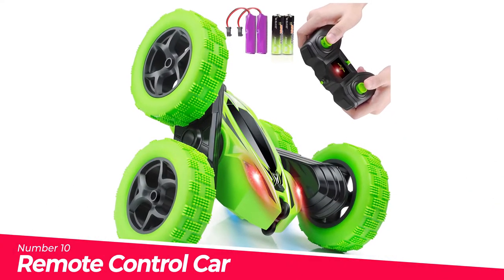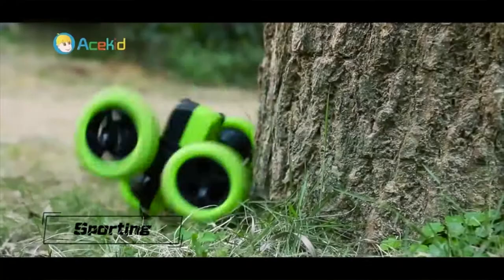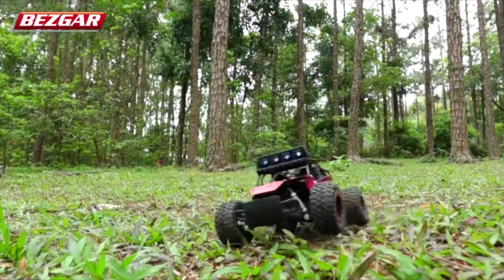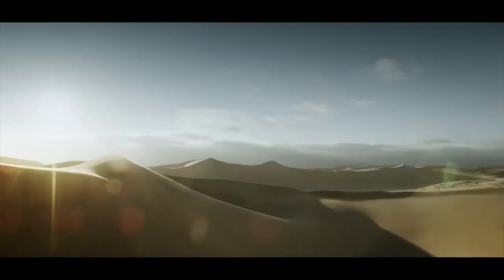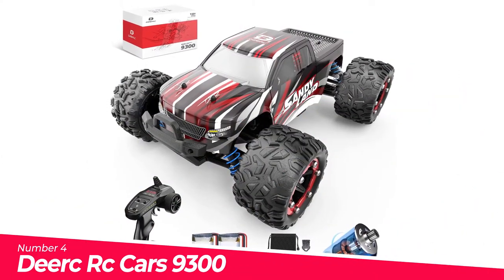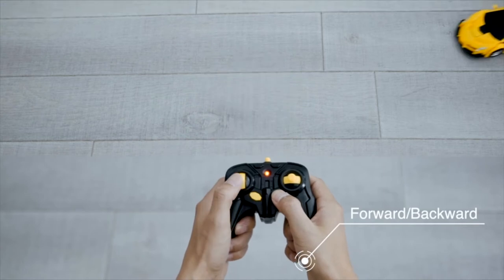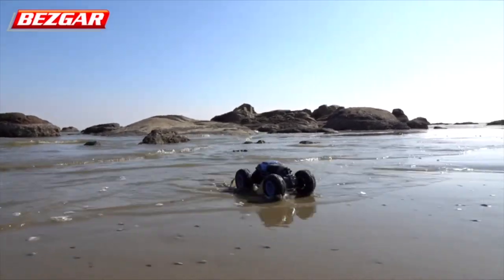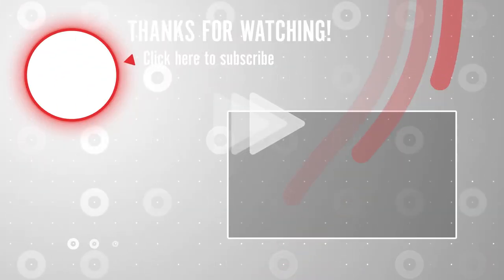Top 10 Best Remote Control Cars You Can Buy on Amazon Right Now!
0:00:00 Introduction

0:00:06 Remote Control Car

0:00:36 2 Pack Remote Control Carboys

0:01:27 Hamdol Remote Control Car Double Sided

0:02:13 Bezgar 17 Toy Grade 1:14 Scale

0:03:32 Remote Control Car [Upgraded 2021]

0:04:51 Toys Remote Control Carkids

0:05:16 Deerc Rc Cars 9300 High Speed

0:06:15 Desuccus Remote Control Car

0:06:54 Bezgar 16 Toy Grade1:14 Scale Remote

0:08:08 Deerc De45 Rc Cars Remote Control